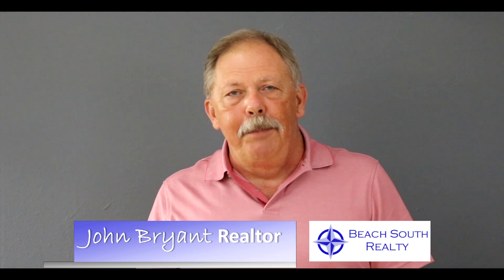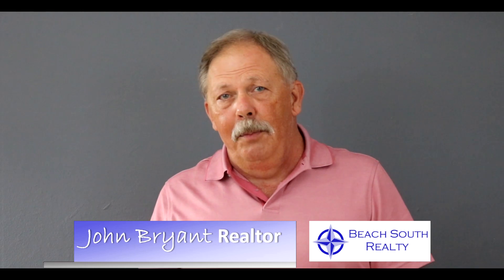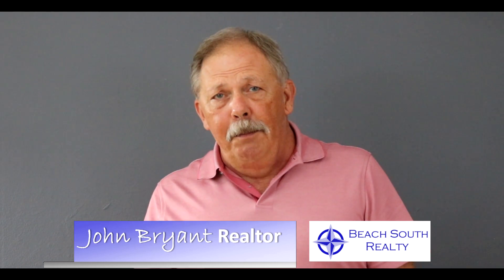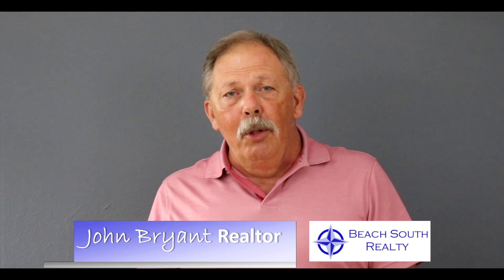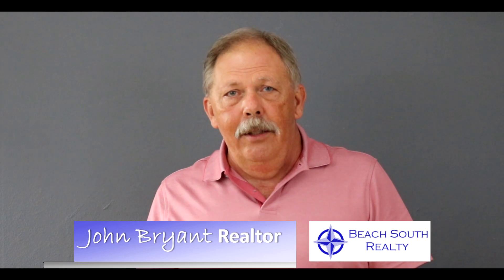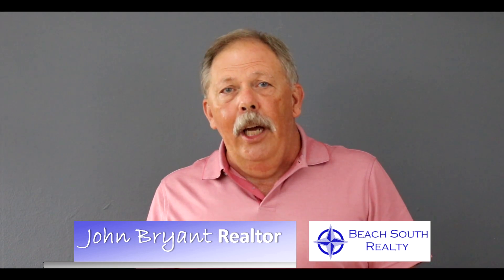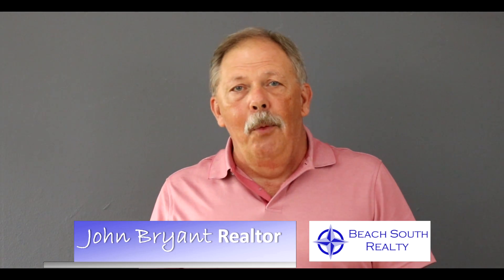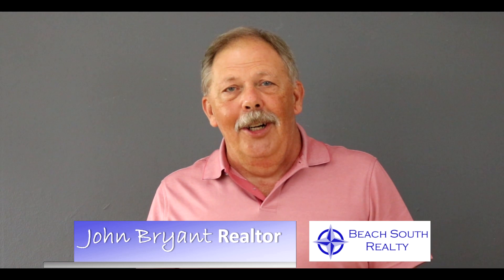New Offer for New Listing Clients.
Starting 9/19/18 all new listings receive: Home Warranty, Home Inspection & Termite & Moisture Inspection at no cost to the Home Owner.